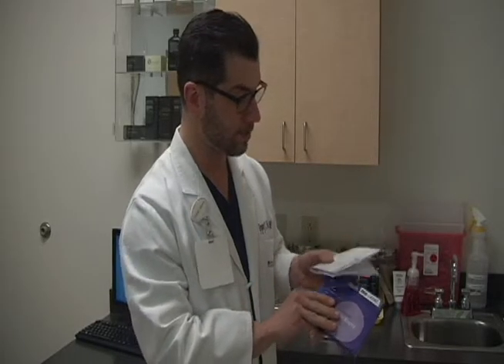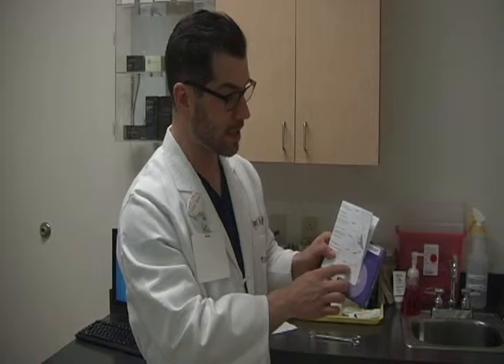Dermatology The Impact of Technology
Altoona Area Junior High School - Carnegie I5 Video Challenge Submission